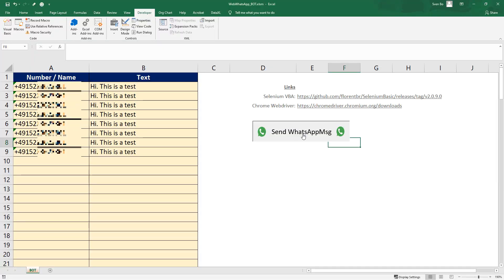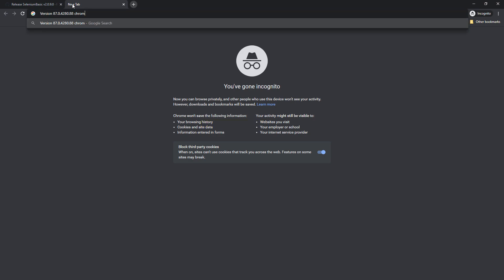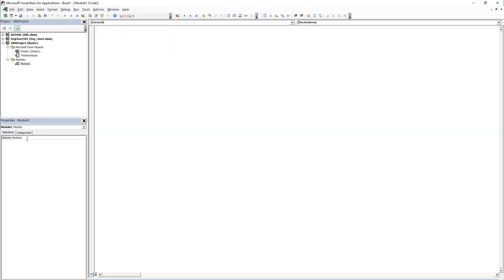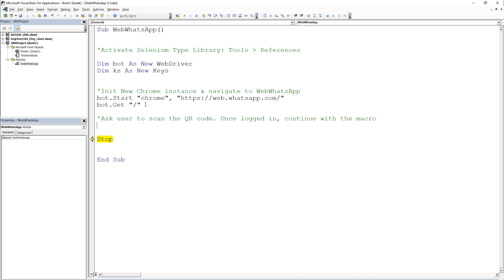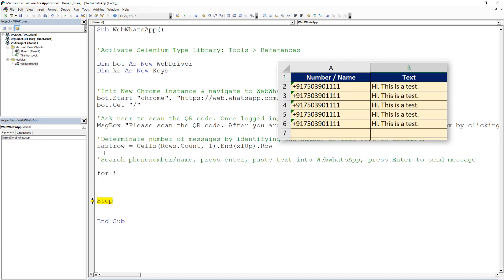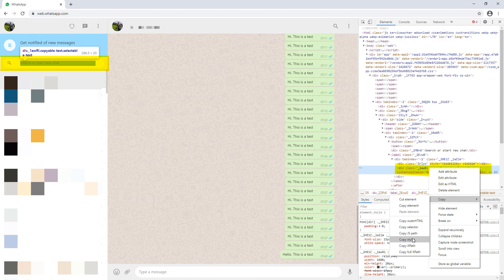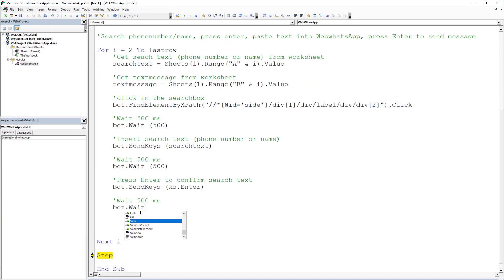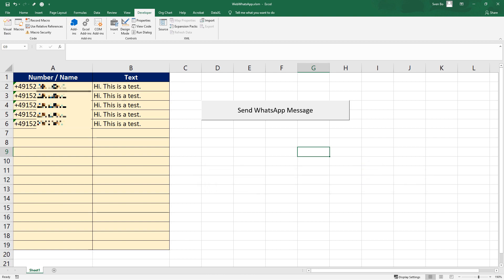How To Send WhatsApp Messages From Excel Using VBA (Free & Easy) 📲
𝗗𝗘𝗦𝗖𝗥𝗜𝗣𝗧𝗜𝗢𝗡
This tutorial will show you how you can send WhatsApp Messages from Excel using VBA and Selenium.

With this method, you can only send messages to SAVED contacts.
Please do not use it for bulk messaging, as this is not allowed:

Each version of ChromeDriver supports Chrome with matching major, minor and build version numbers. For instance, ChromeDriver 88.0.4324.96 should also support all Chrome versions that start with 88.XXX

⭐ 𝗧𝗜𝗠𝗘𝗦𝗧𝗔𝗠𝗣𝗦:
0:00 Demo
0:35 Install Selenium
1:44 Prepare the Workbook
2:20 VBA Code
8:11 Outro